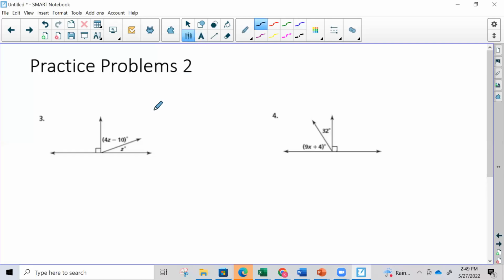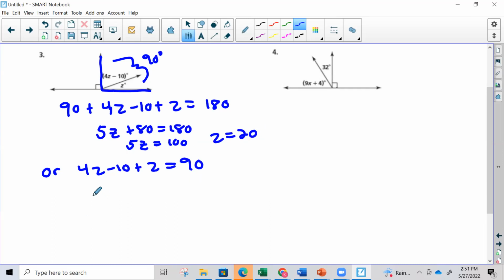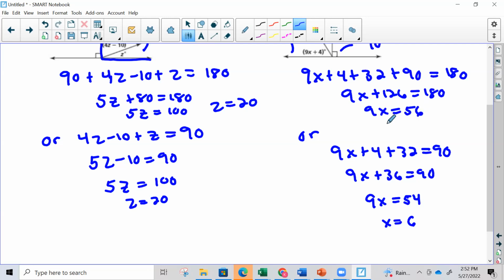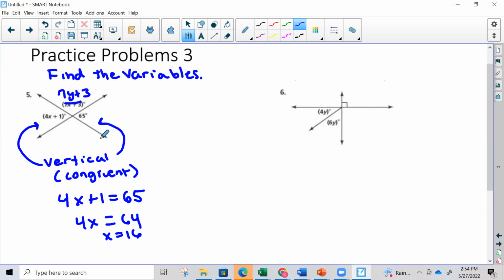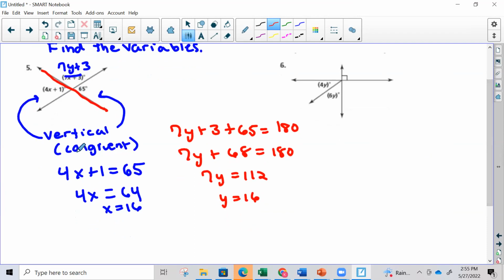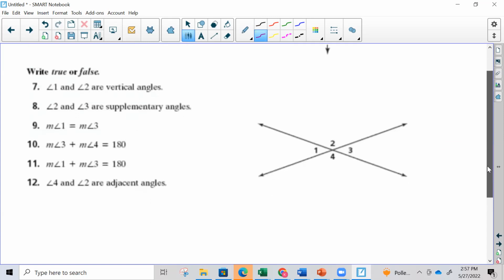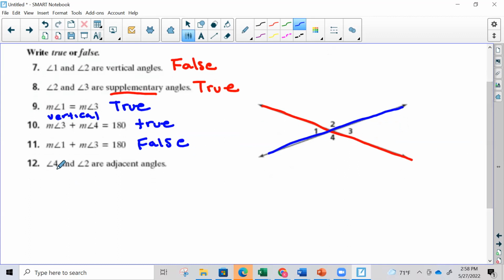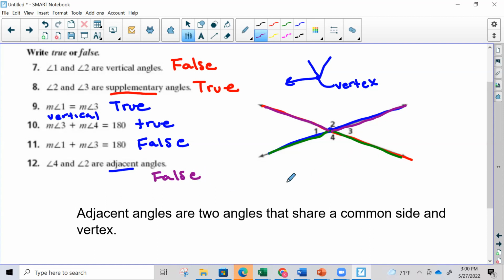Solving Algebraic Problems involving angles